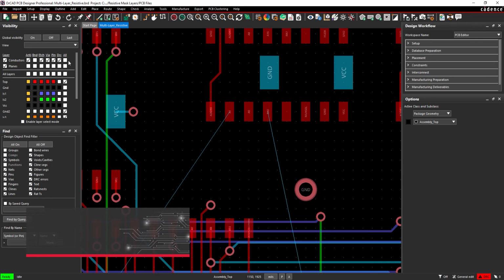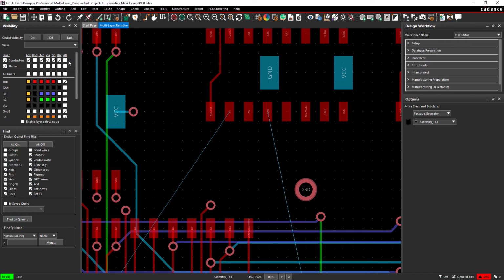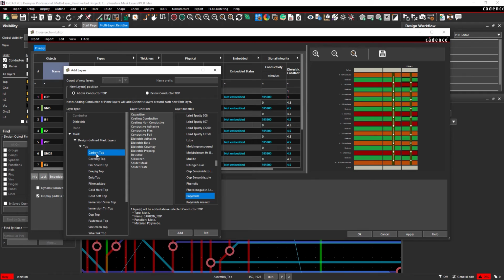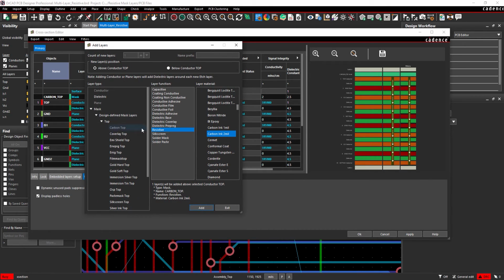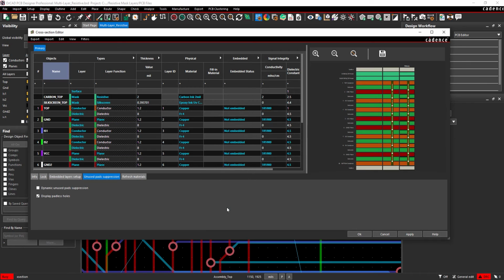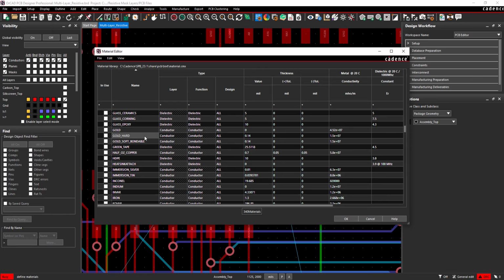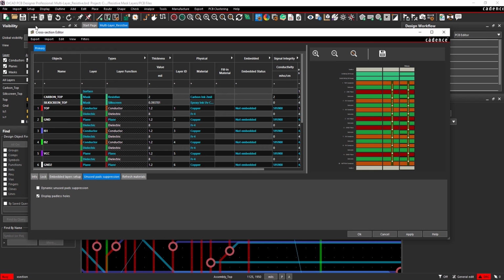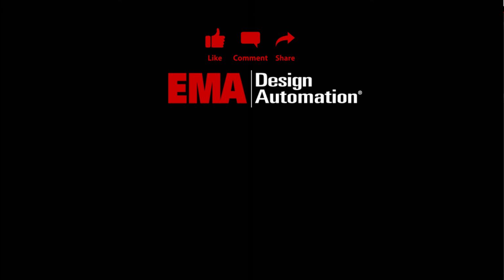How to Add Resistive Mask Layers in OrCAD (2024)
In this video, we'll provide an in-depth explanation on how to add resistive mask layers to the PCB stack up in OrCAD PCB Designer.

00:00 Introduction
00:15 Defining a Carbon Mask Layer
00:59 Defining a Silkscreen Layer
01:28 Creating a New Material